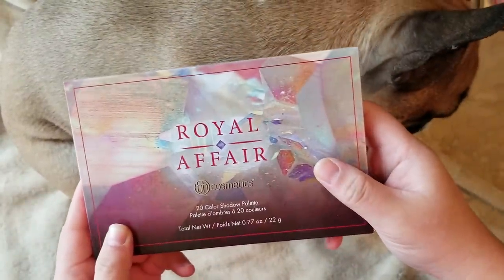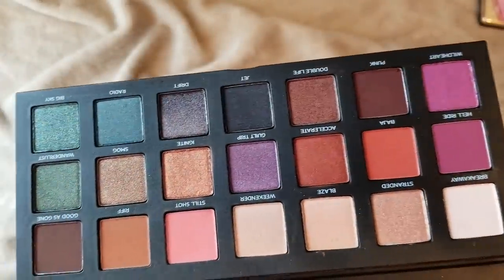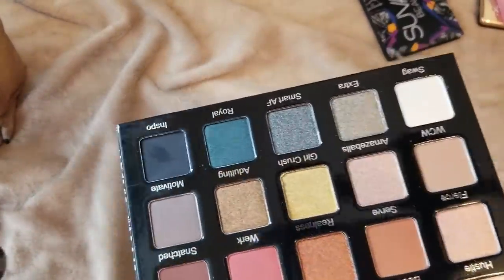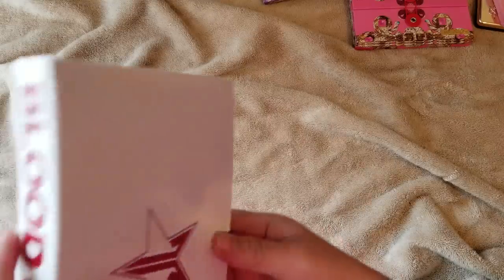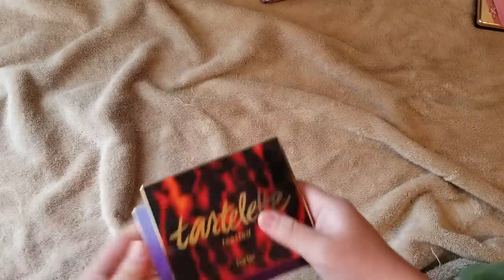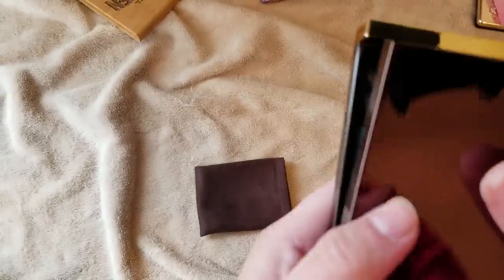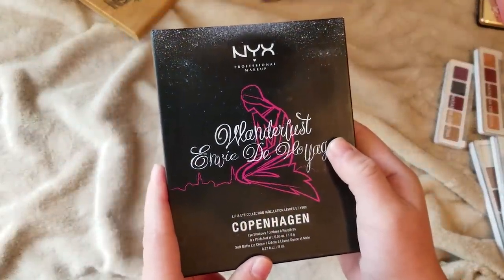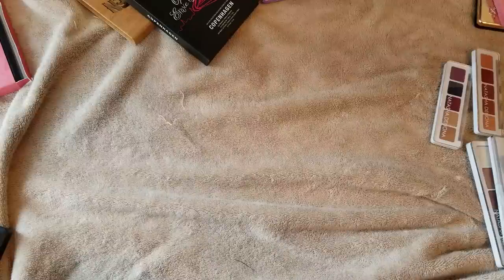Larger Eyeshadow Palettes Collection Part 2 featuring Pippa the Frenchie!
Pippa (my french bulldog) was too adorable to not feature on today's video caption! She wanted to be part of this video and see what all the fuss was about with these eyeshadow palettes! There is a part 3, and this is not a declutter, just showing you the rest of my eyeshadow palette collection.  I did 2 declutters with my smaller palettes that you can find in my playlist.

Sign up for Mercari and get $10 OFF your first purchase.